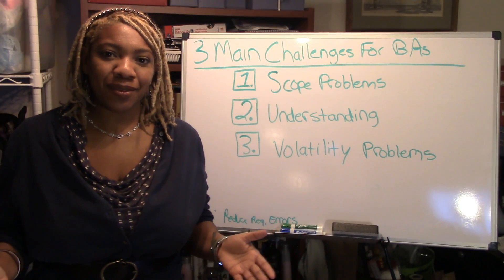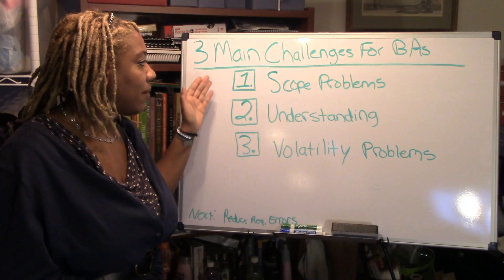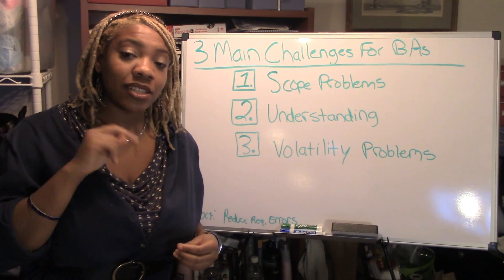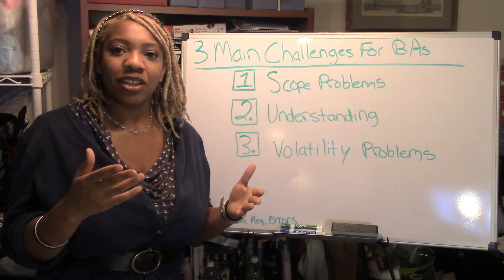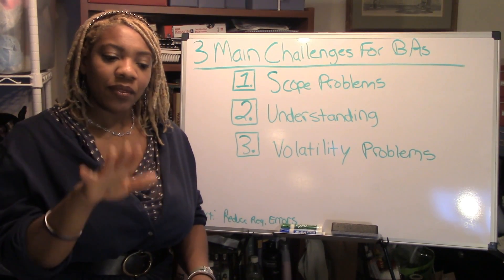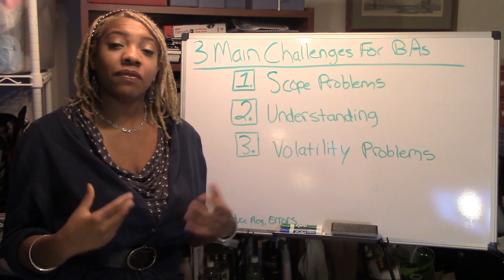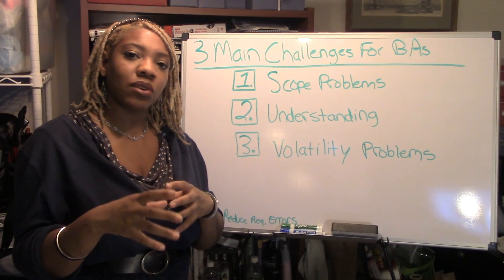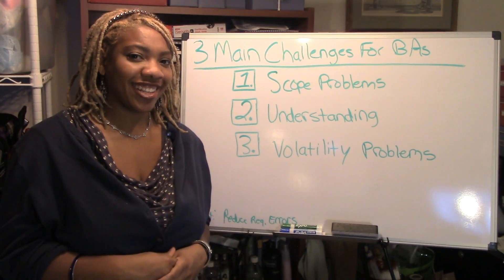03 Three Main Challenges For The Business Analyst: CBAP Tutorial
Hello!
 Here is a short clip on the 3 main challenges for the business analyst for requirements elicitation, or requirements gathering,  as prescribed in the Business Analyst Body Of Knowledge (BABOK) guide per the International Institute of Business Analysis (IIBA) and geared towards the Certified Business Analyst Professional (CBAP) certification.

Lisa Phillips